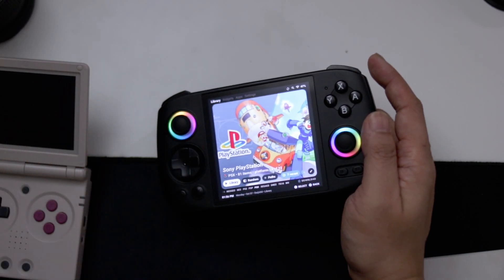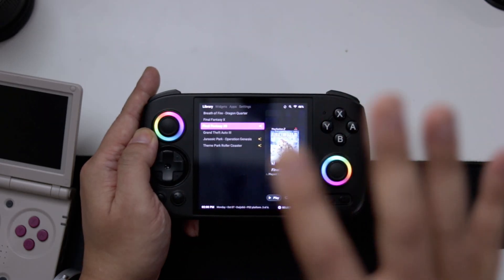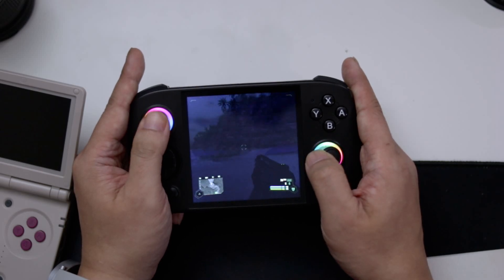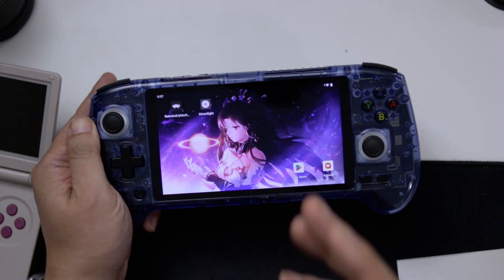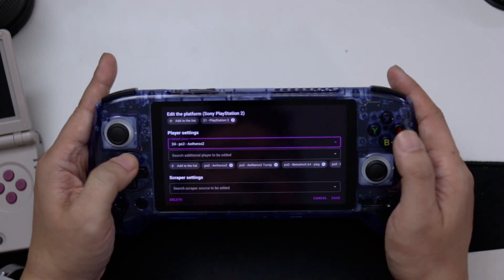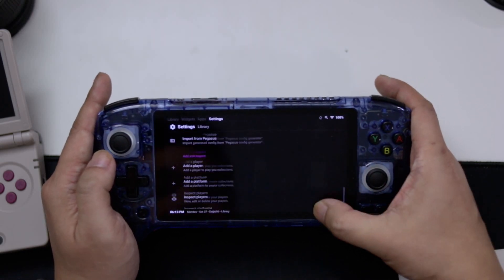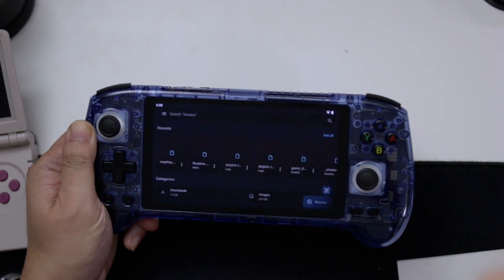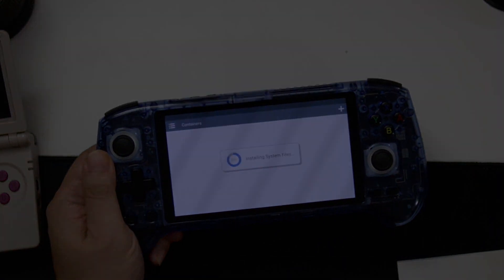Customizing Your Handheld RG Cube RG556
○○○ LINKS ○○○

○○○ SHOP ○○○